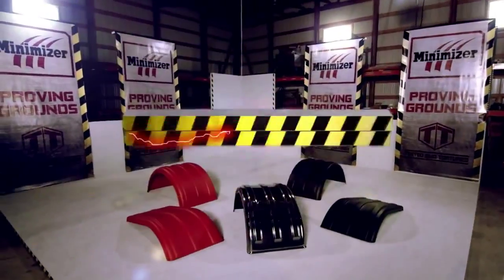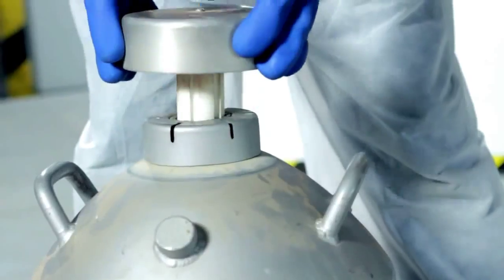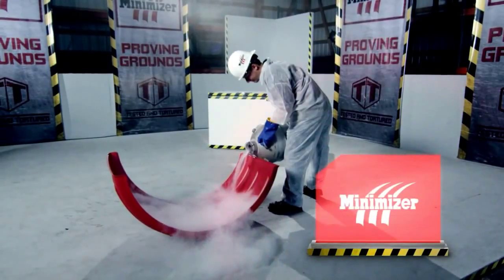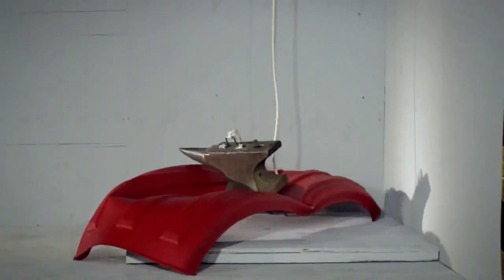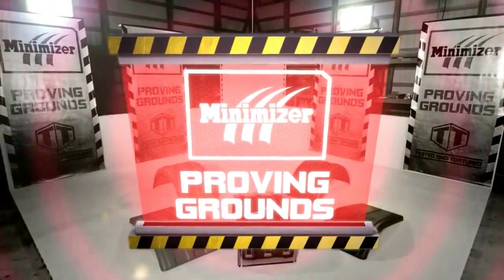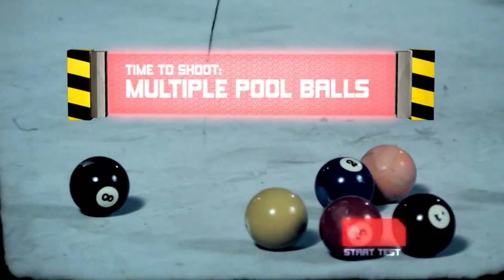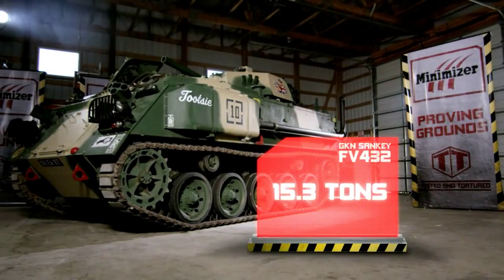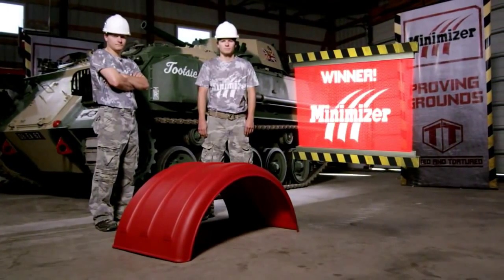The Minimizer Proving Grounds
Les ailes Minimizer sont mis à rude épreuve dans ce vidéo.